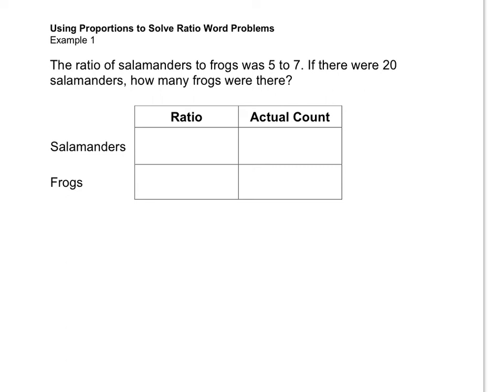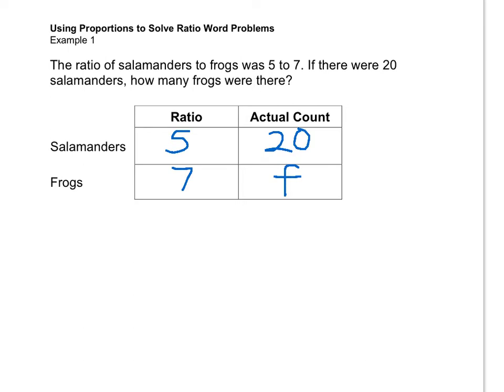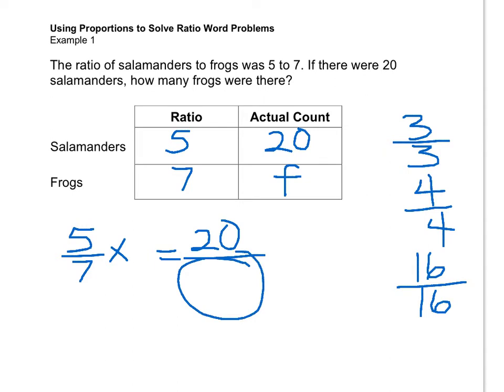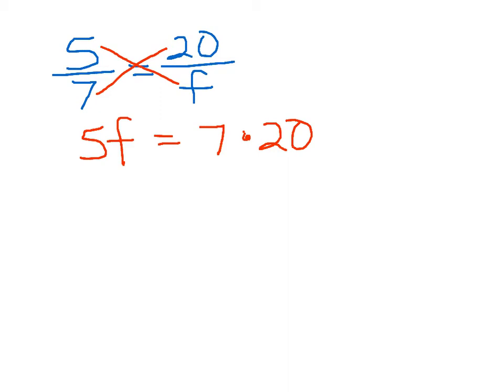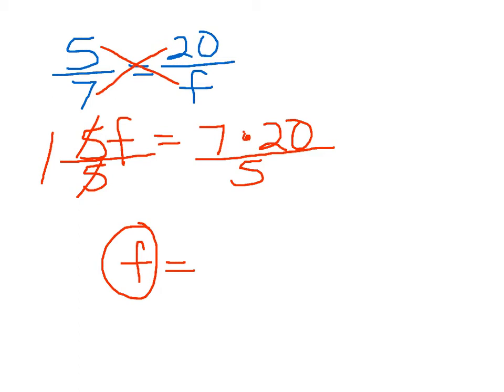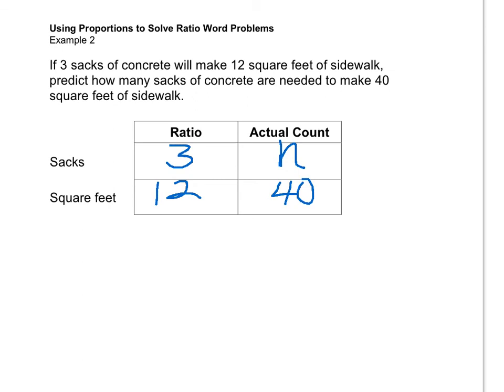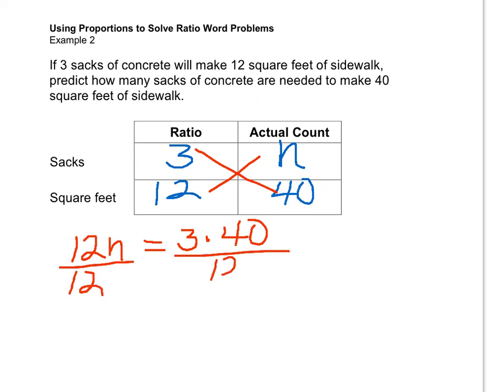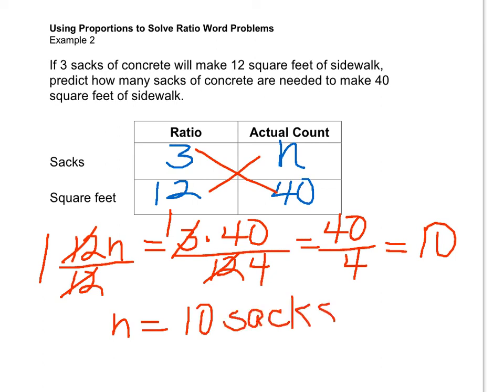Proportions Solve Ratio Word Problems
Saxon 6, Lesson 86